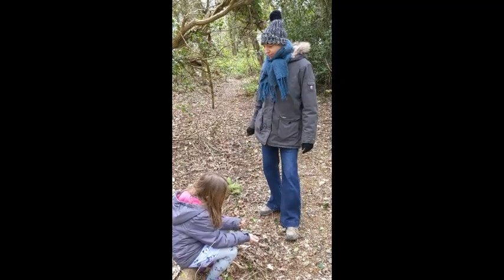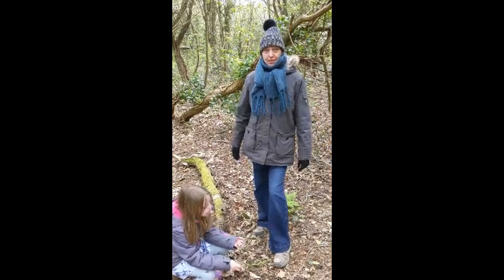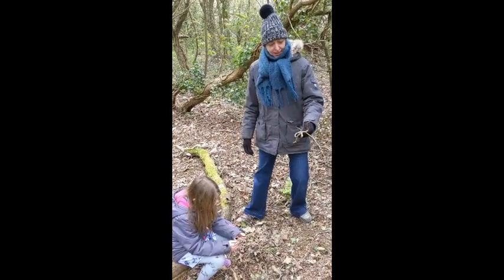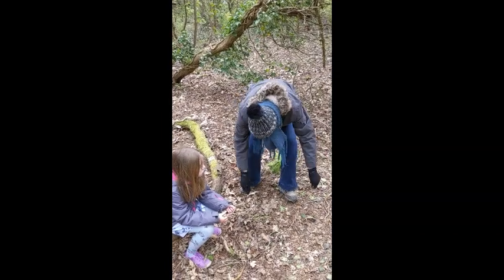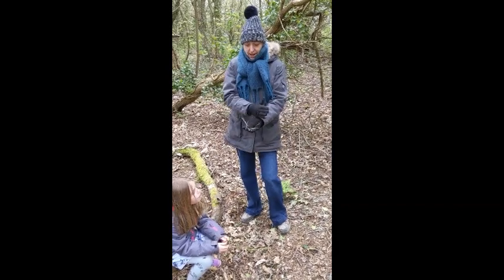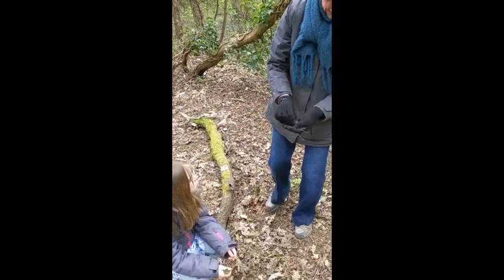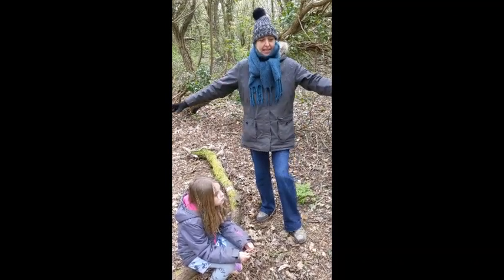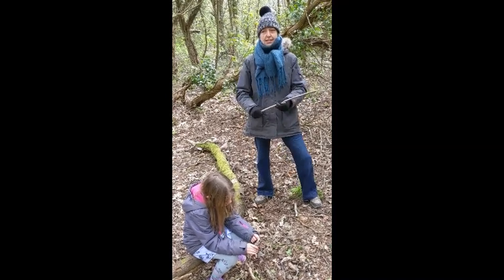Magpies Nest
My first online storytelling experience.  A short tale about how the birds came to build their nests.